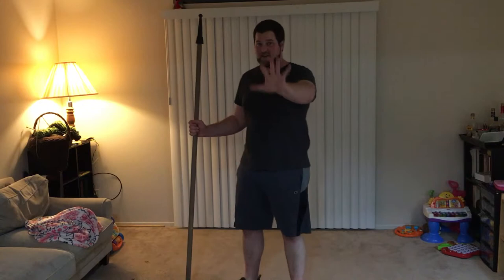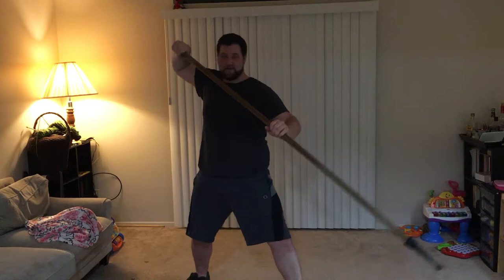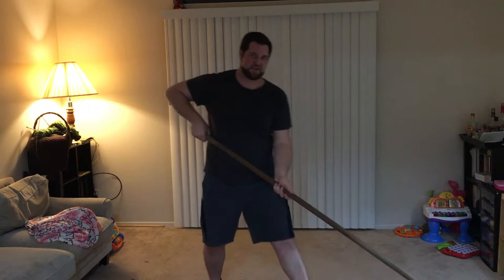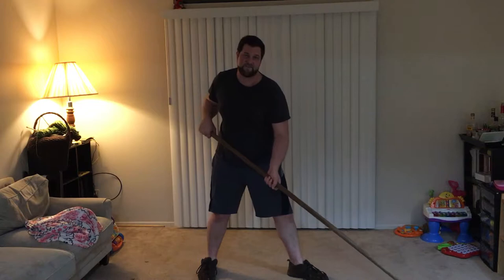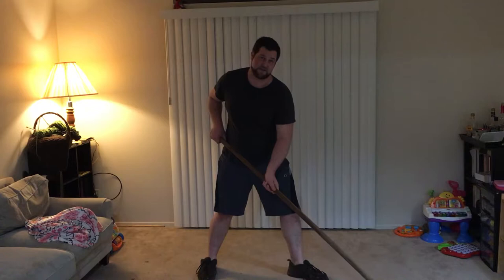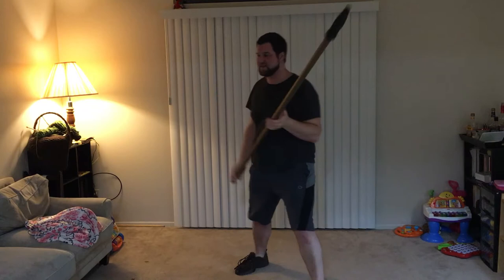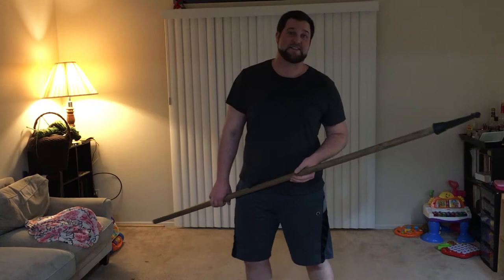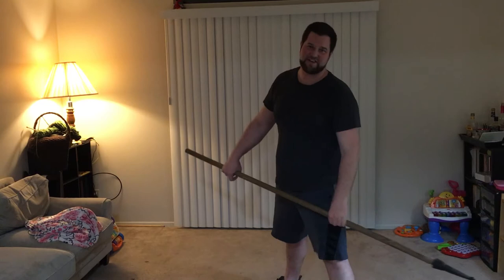Introduction to Meyer's Long Spear in HEMA - BETA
Episode 3 of 3: Intro to Meyer's Long Spear
In preparation for teaching a class on the Introduction to the Spear, I quickly made this video for use as a study and reference guide by myself and my assistant teachers.

Meyer's 5 Guard:
1) Upper Guard
2) Tiller Guard
3) Lower Guard
4) Middle Guard
5) Near Guard